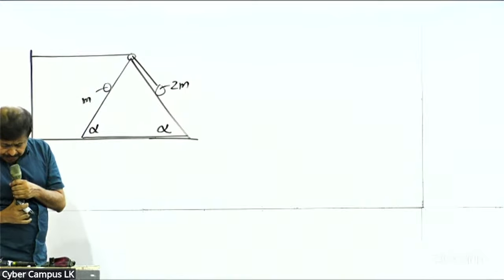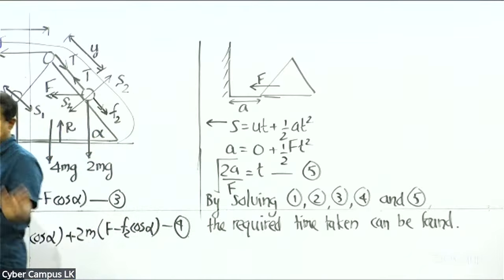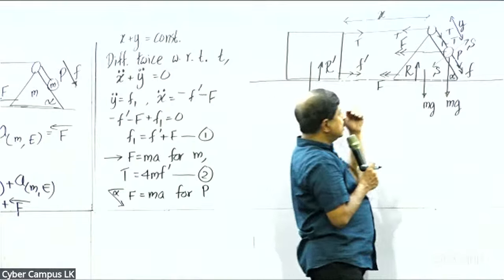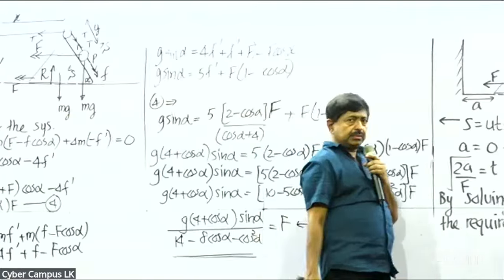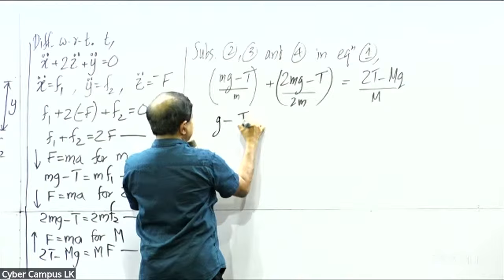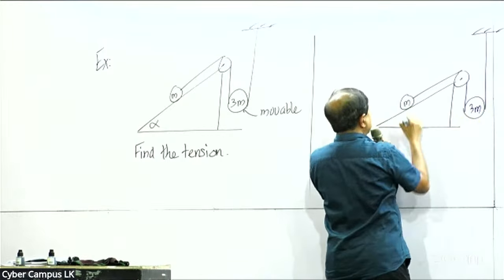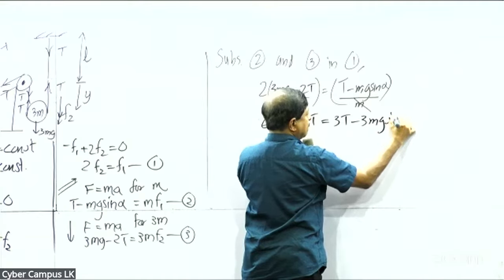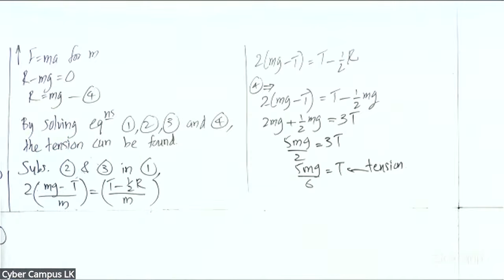2026 Theory English Medium | Dr. Pantaleon Perera